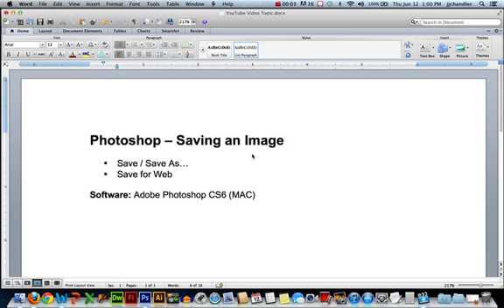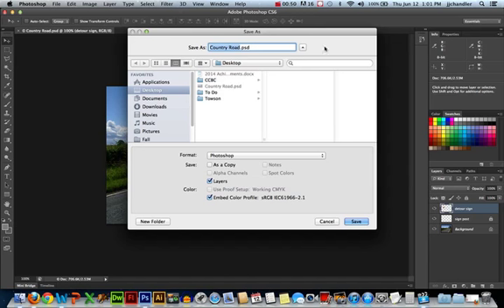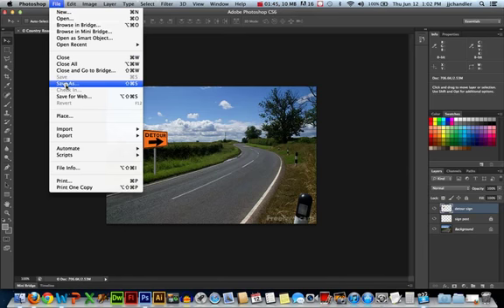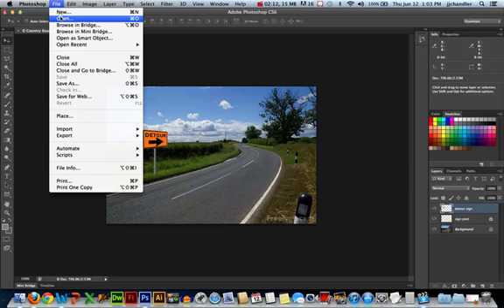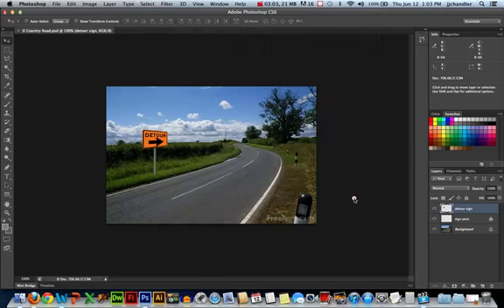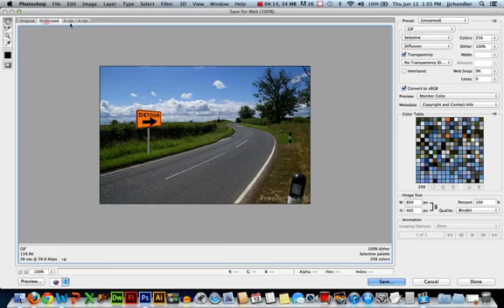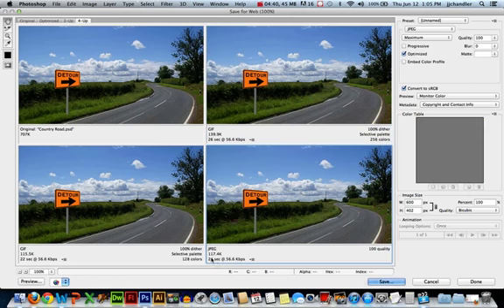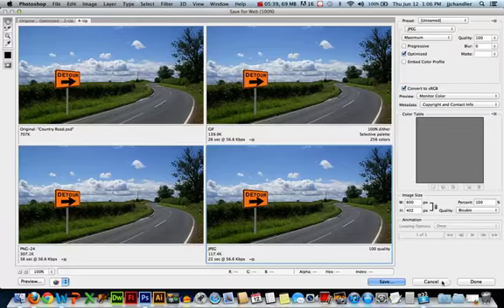Photoshop - Saving an Image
How to save an image using Photoshop.